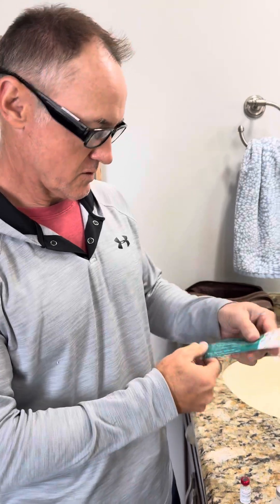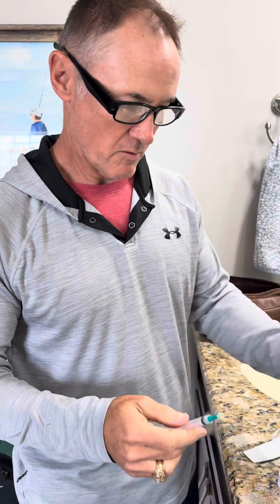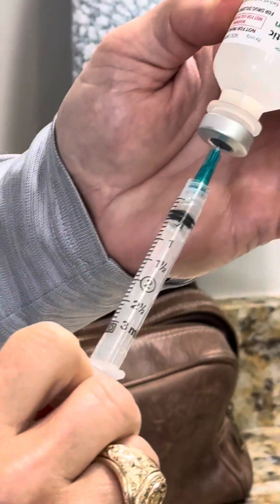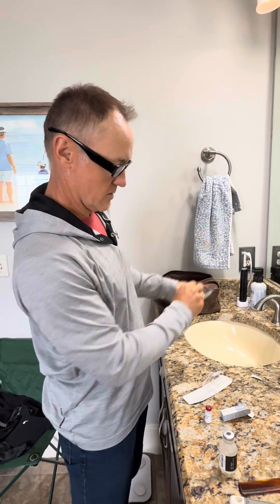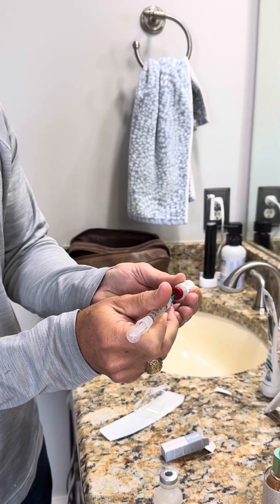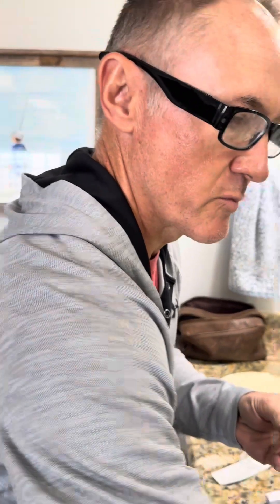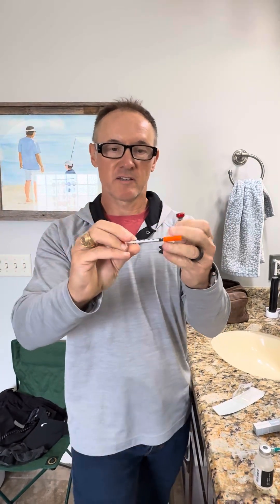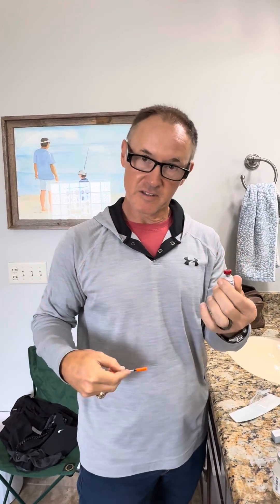Peptide Reconstitution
Reconstituting Peptides…Anyone can do it!